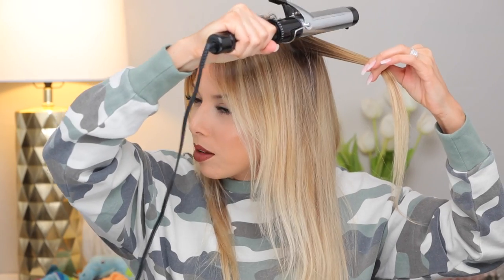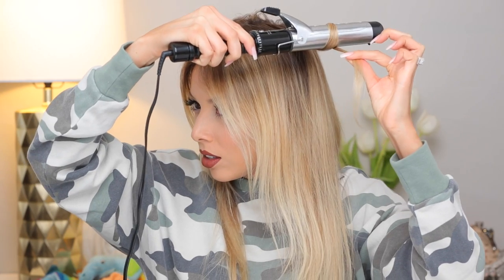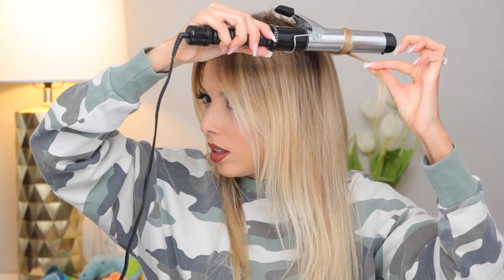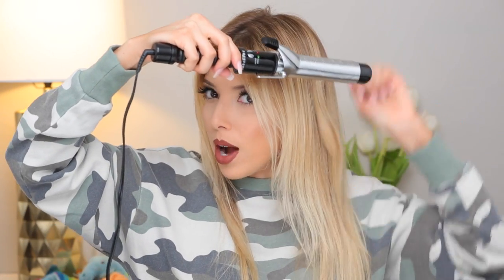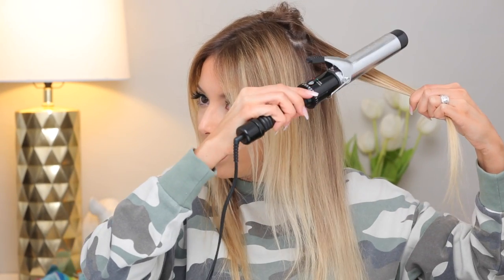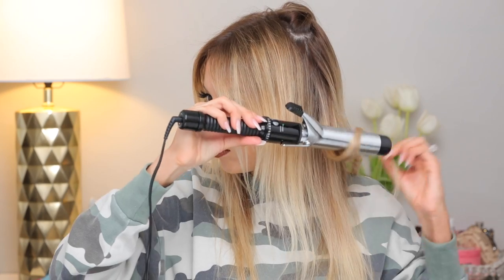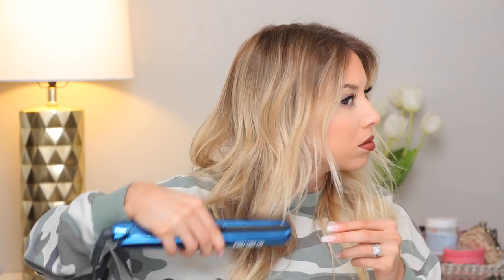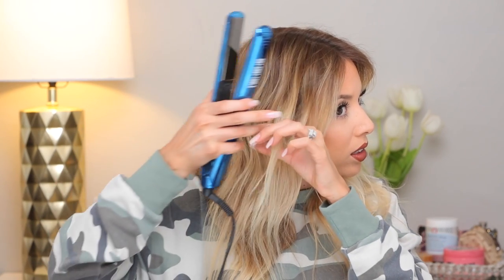Soft Wave Hair Tutorial | No Extensions | LustreLux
Get that Kardashian "Just a bend" hair look with this tutorial!  No extensions needed for this look but you can always add some and use the same technique!

Desirée A.
des_desiree

Thalia M.

Kim B.

Karina B.

Sweater I'm wearing
lip color: Ofra Americano
Nail color: Essie Mademoiselle
Products featured:
ConAir 1 1/4” curling iron

Osis Hair Spray